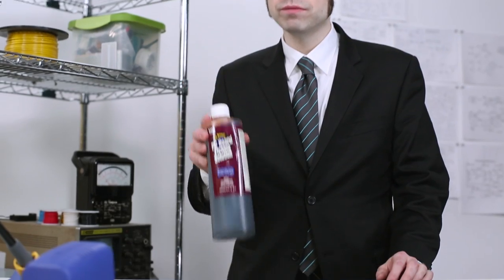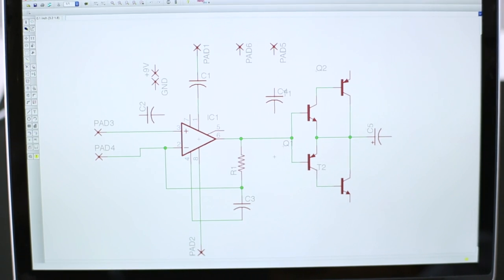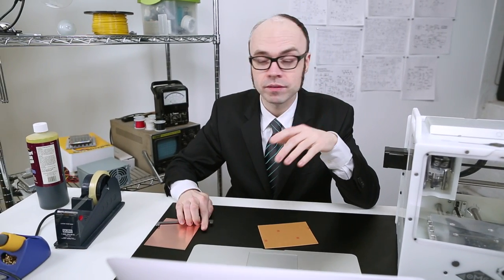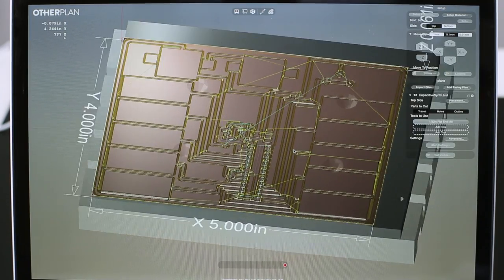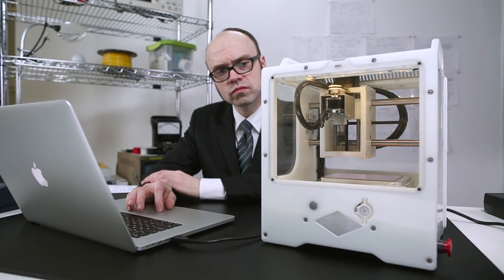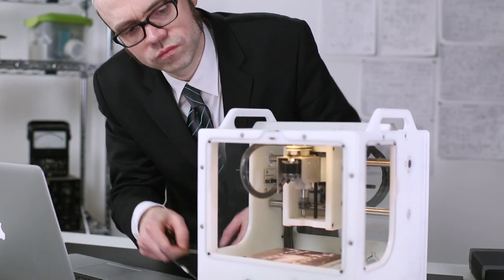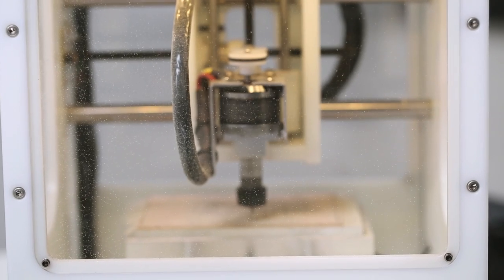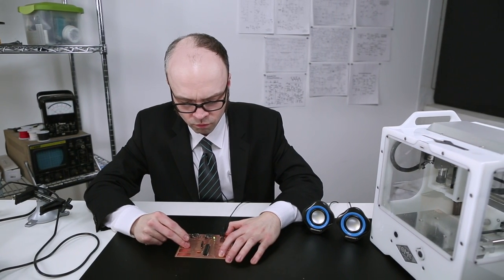Collin’s Lab: PCB Milling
Learn a new way to create printed circuit boards by way of a milling machine.  Join Collin as he uses an Othermill to cut the foundation for a simple capacitive synthesizer.